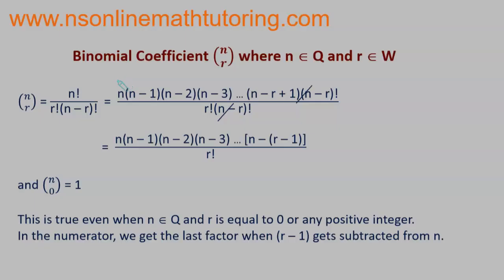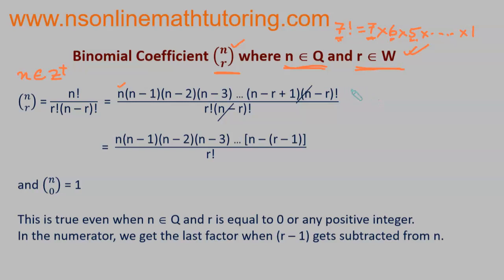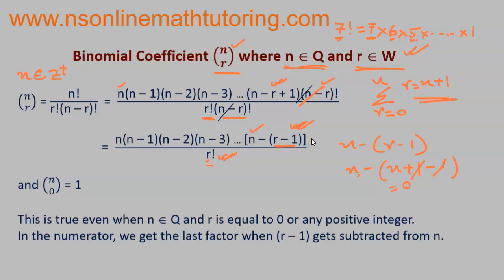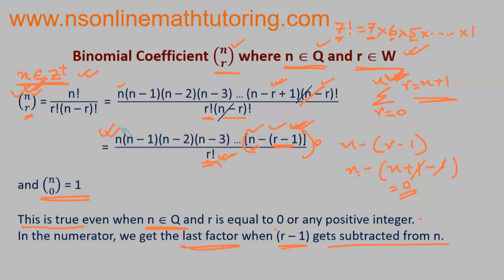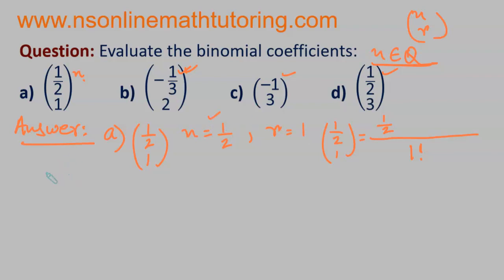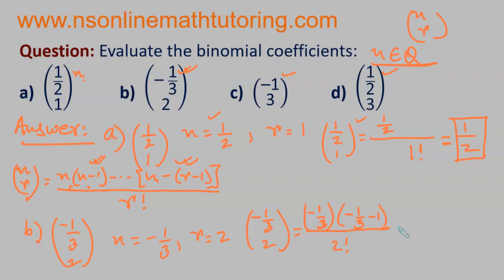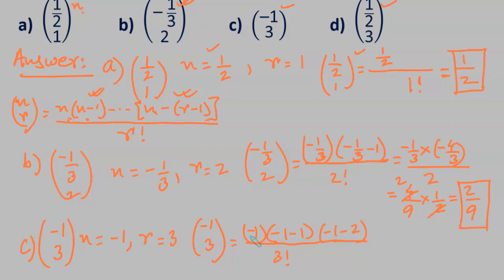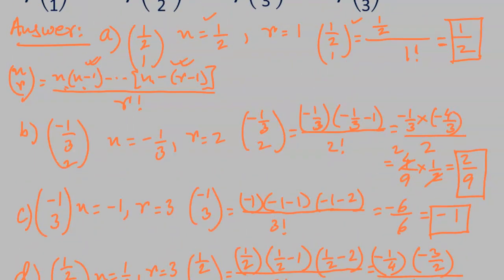The Binomial Theorem: BINOMIAL COEFFICIENTS when n is a RATIONAL NUMBER. IB Math AA HL, A-Level Math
Finding the Binomial Coefficients of a Binomial Expansion when the POWER, n is a RATIONAL NUMBER. The POWER n is NOT a POSITIVE INTEGER. Binomial Expansion for Fractions. Binomial Expansion for Negative Powers. This video explains how to get the Binomial Coefficients for the above mentioned cases. This topic is equally relevant for the IB Math AA HL and the A-Level Math students.

At 00:00 minutes my introduction given and the contents of this video discussed.
At 01:46 minutes the method of getting the Binomial Coefficients explained in detail.
At 10:43 minutes the first question on evaluating the Binomial Coefficients  explained and shown. Contains 4 subparts.